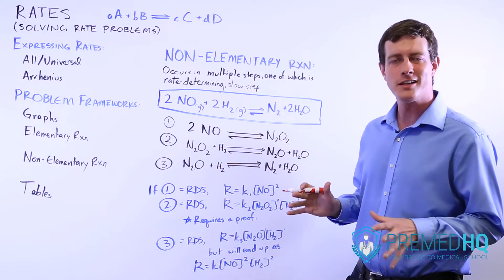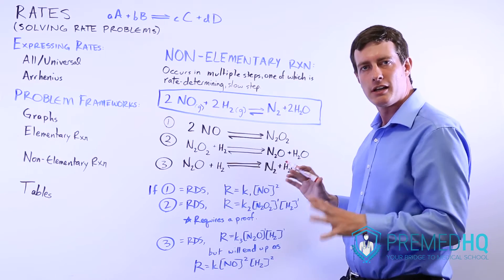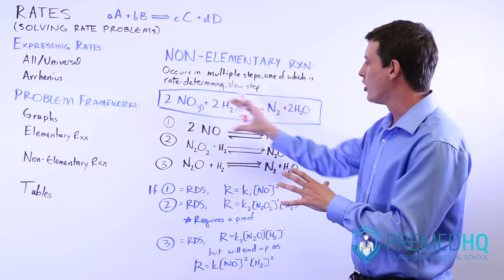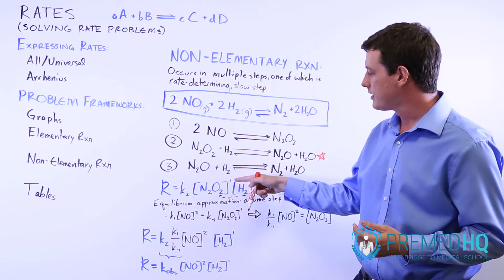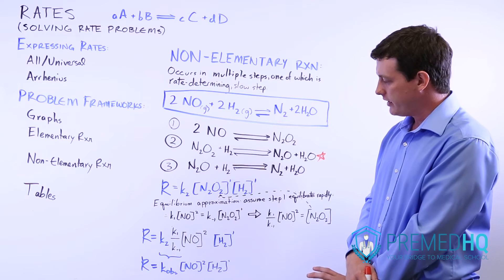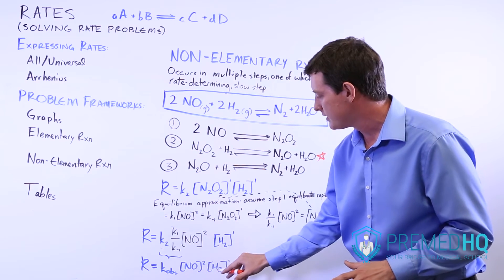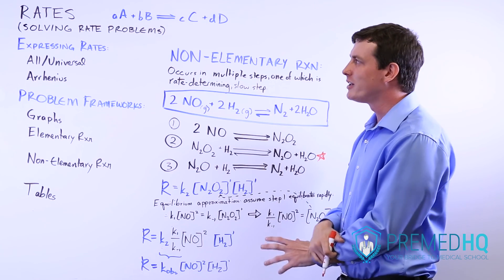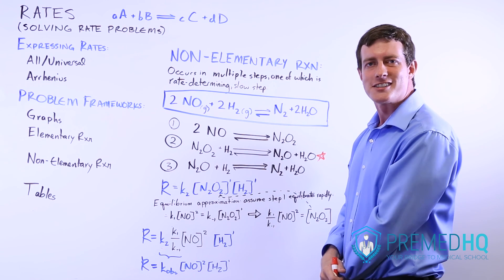How to Solve Non-Elementary Reaction Rate Problems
Solving Rate Problems Part 4 - Non-Elementary Reactions